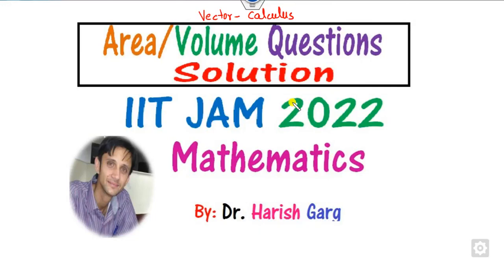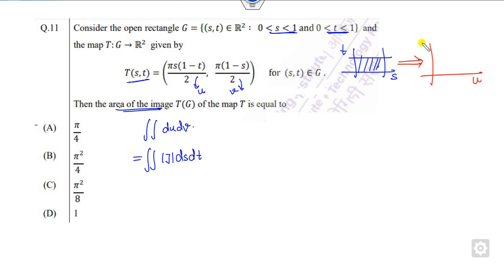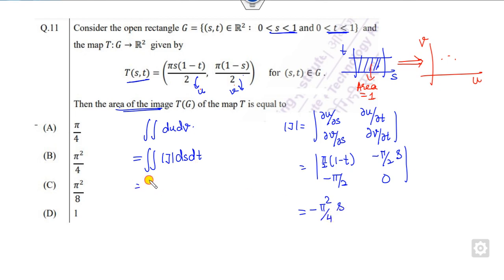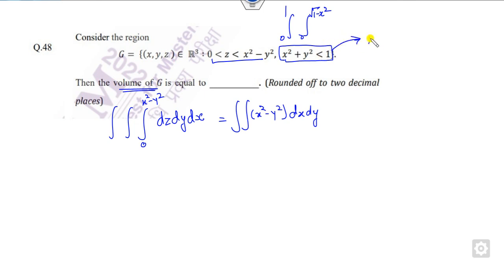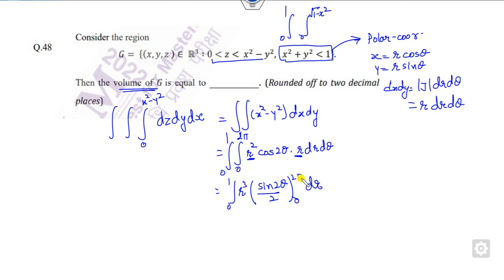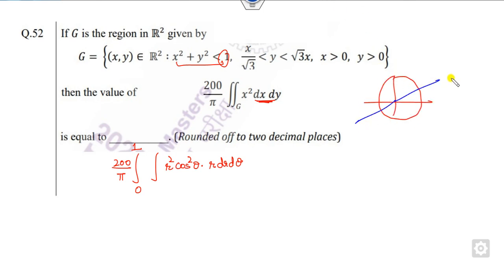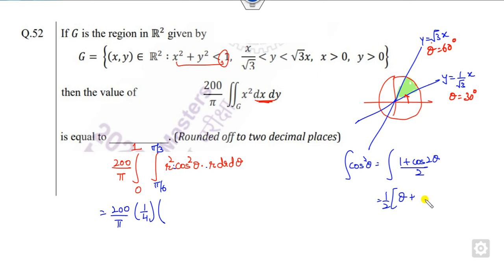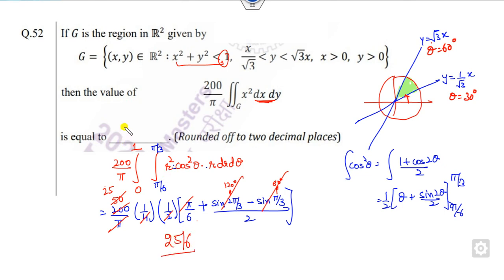Area & Volume Questions | IITJAM 2022 Mathematics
Calculus Questions discussed IITJAM 2022 Mathematics